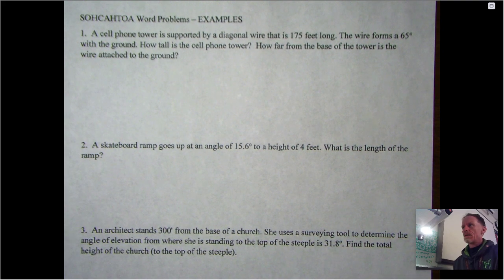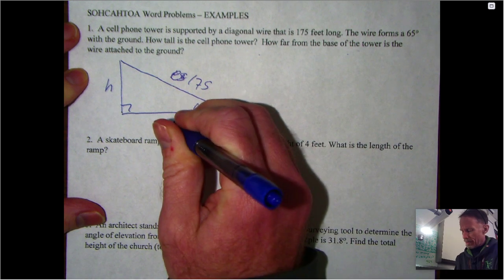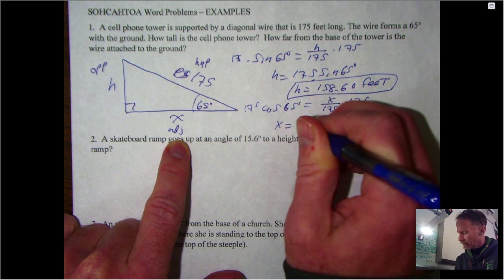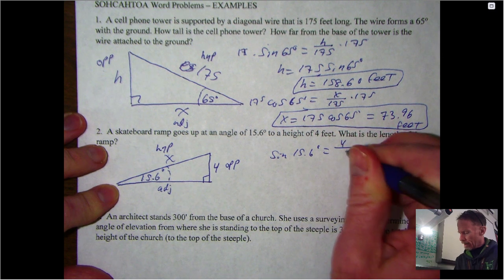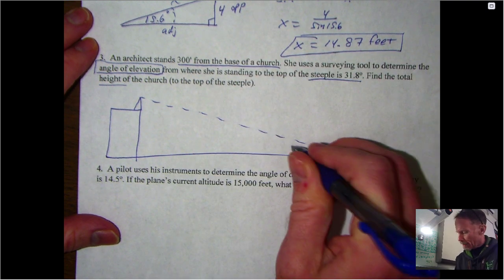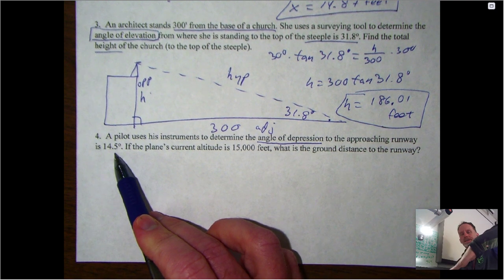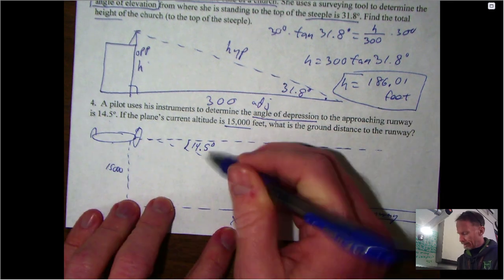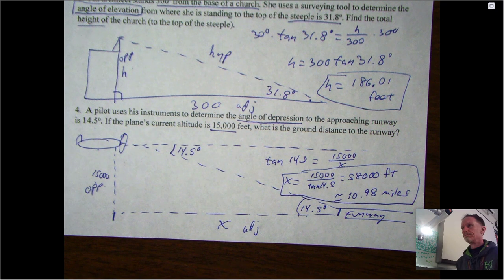SOHCAHTOA Word Problems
Solving trig application problems using the trig ratios and a drawn picture.